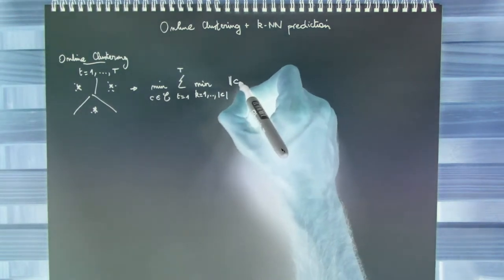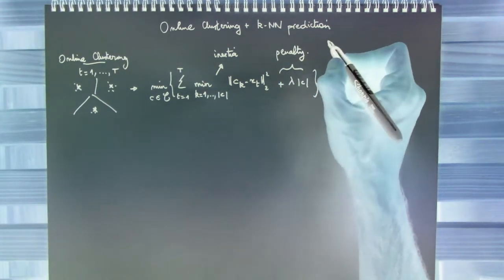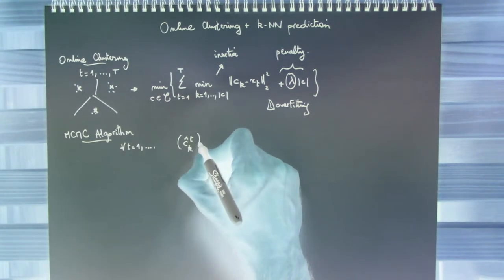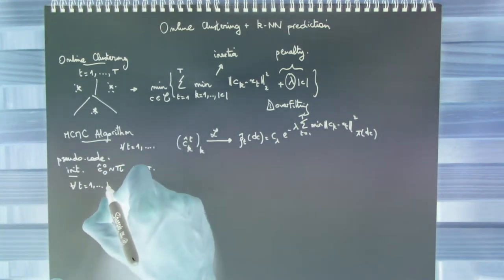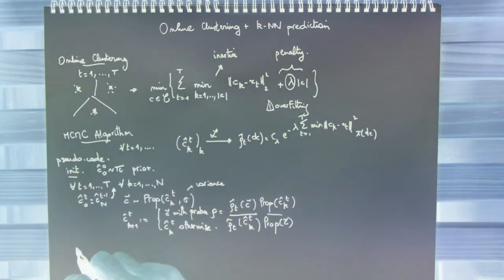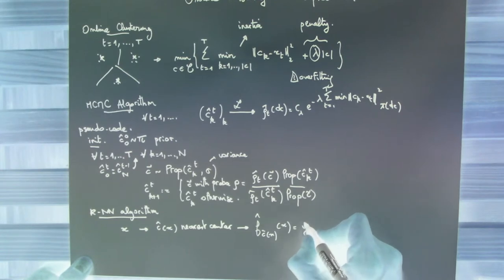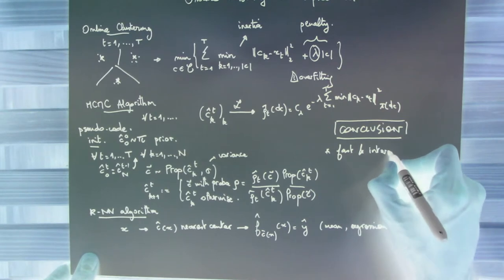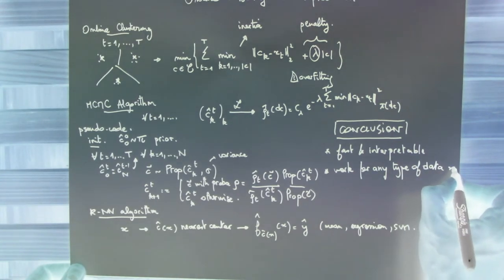Bubbles Dataviz || How does the clustering work?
This demo is made for data scientists and we are looking for beta testers to test the solution and participate in its design and evolution. The main feature is the dynamic restitution of real-time evolutions in the algorithm (iterations of a Markov chain).

Today with more than 1000 users we are implementing a test-driven development approach to design a tool that is coherent with the feedback from our community.

This ML tool has been launched since March 2019 and our long-term objective is to provide a new generation platform that can analyze large amounts of data as they are produced and without needing to store them.

Give our demo a try and send us your feedback, we will build a better "Bubbles" together! 💪